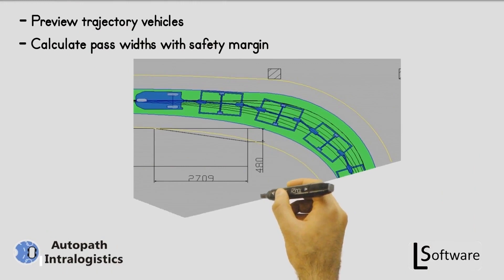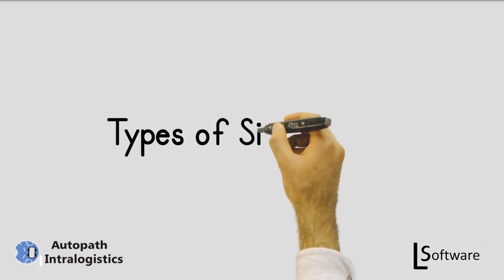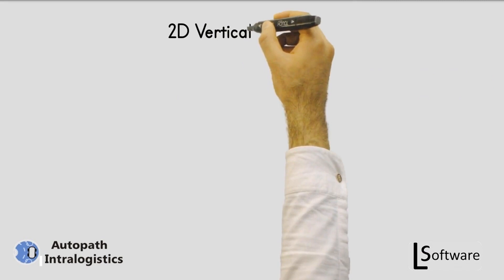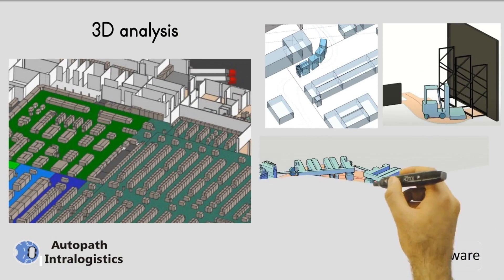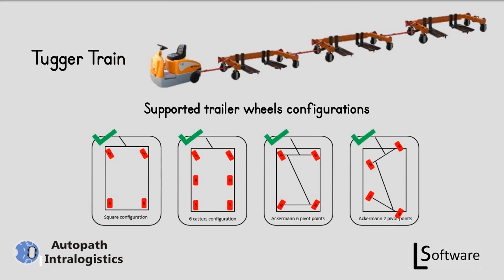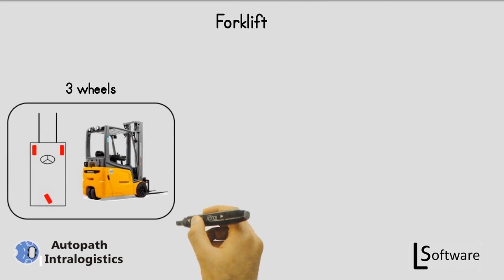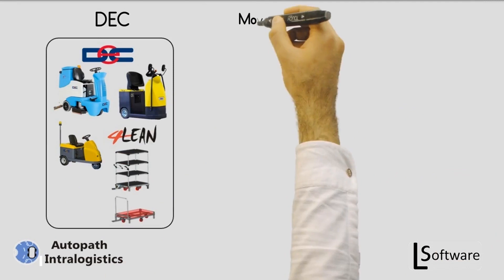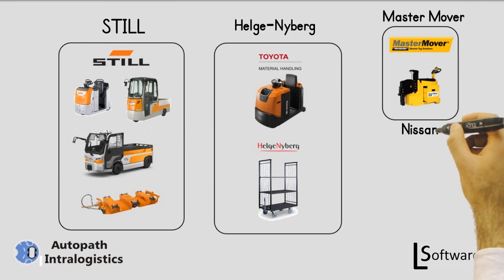Autopath Intralogistics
Introducing Autopath Intralogistics, the latest innovation from Autopath that is revolutionizing the way we conduct trajectory simulations. Now, with our powerful tool, you can ensure the safety and efficiency of your routes more accurately than ever before. With Autopath Intralogistics, you can simulate trajectories in both 2D and 3D environments, taking into account the necessary safety margins. This means you will have a comprehensive view of how your logistic vehicles will move through space, avoiding potential collisions and ensuring a smooth operation.